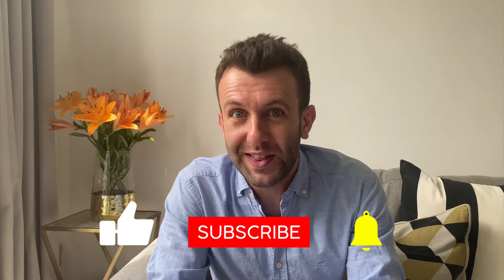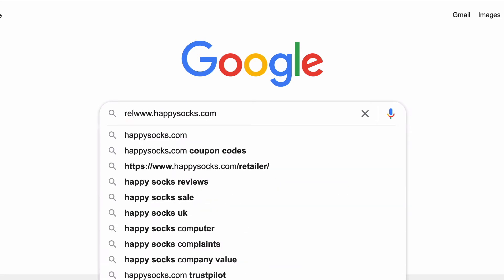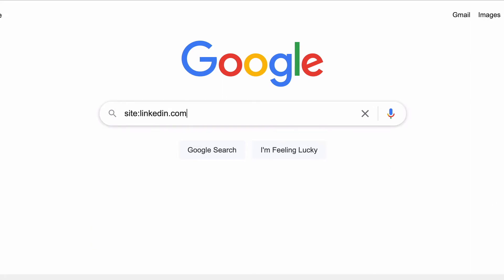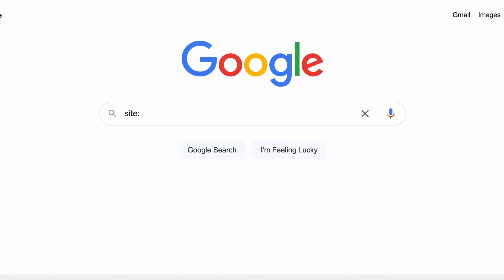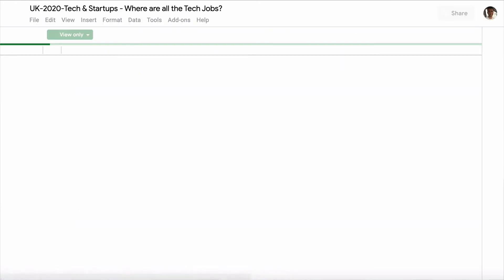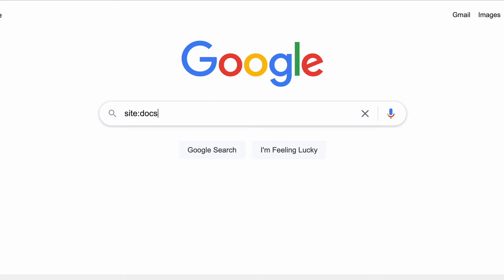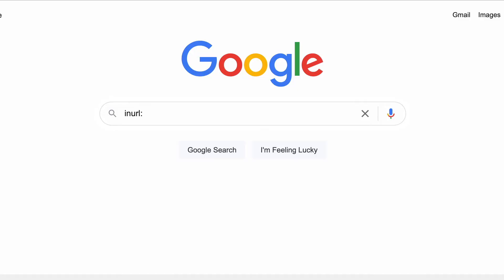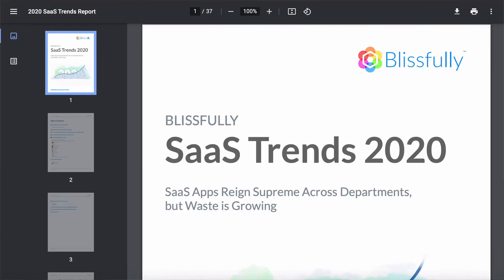Google Advanced Search IN 3 minutes!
Here’s how to use Google Advanced Search Operators. The average person uses Google Search four times a day. But most barely know how to use it. Learning how to use Google Advanced Search properly can open loads of opportunities. Get leads, create better content, find new contacts... Learn how to use search operators and start using Google Search like an absolute pro!

For a great list of all the different search operators, check out this great ahrefs blog post:

The specific examples used in the video:

Search for websites similar to the website you chose

Search a specific website (LinkedIn) for a specific term (founder we're hiring)

Search a specific webiste (Google Docs Spreadsheets) for files with a specific word in the title (startups)

Search a specific website (Google Docs) for a specific term (conference) for files or sites created after 2018

inurl:report intitle:"SaaS trends" filetype:pdf
Search for websites containing a specific word in the URL (report), with a specific term in the title (SaaS trends) and only specific filetypes (PDF)